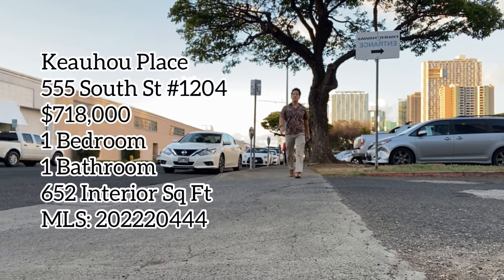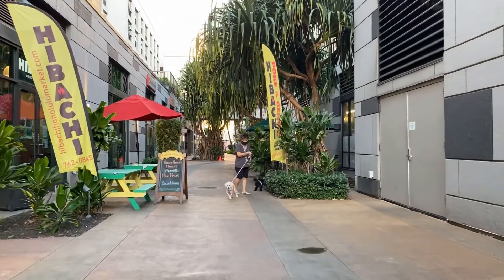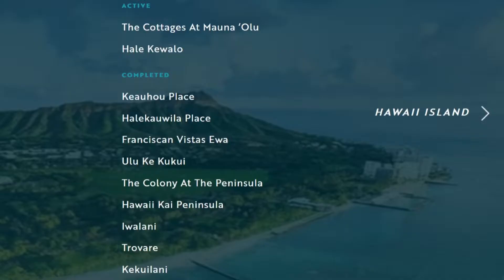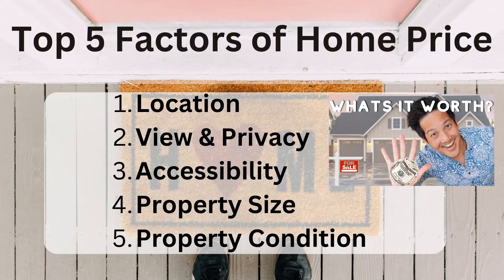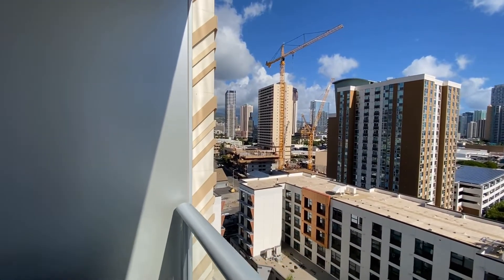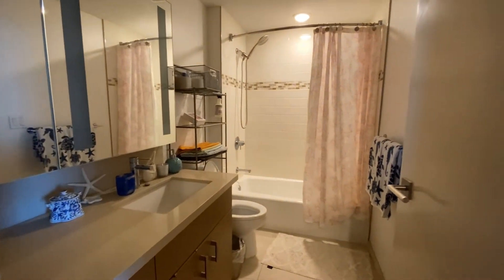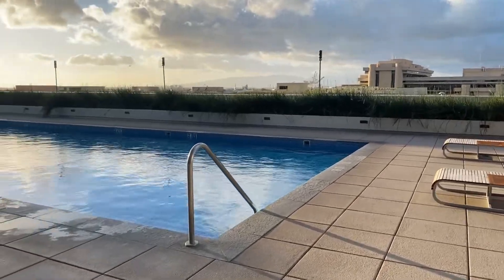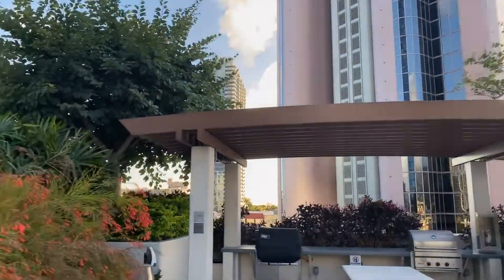Does Community Matter? This Kakaako Condo says YES - Buying Keauhou Place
Want to live somewhere that matches your VIBE? Keauhou Place in Kakaako is right in the heart of Our Kakaako. Listed for $718,000, learn about WHY this could be the right condo for you in the most up and coming neighborhood in town!

Chapters:
0:00 – Intro and Development History
1:21 – Salt at Kakaako
2:04 – Keauhou Place Building
3:19 – Why Location Matters
3:45 – Unit Differences
4:39 – Size and Layout Differences
5:12 – Unit Condition for New Condos
5:43 – Amenities and Maintenance
6:48 – Unit Price History

The hardest part about buying is searching for "the one". While it may smack you in the face when you walk in, learning all of the important elements that determine the value of a property is a process. We use the framework from the previous video:

And shine it onto this listing at Keauhou Place.

This is one of my favorite projects in Kakaako overall and ranks the highest when considering affordability, or value for how much you pay.

Leave a comment on what YOU think is the best Kakaako condo!

Evan Tom
Coldwell Banker Realty